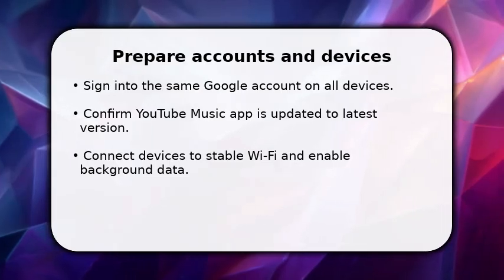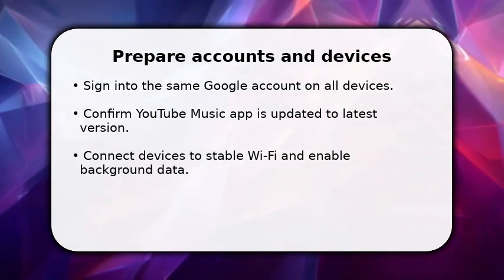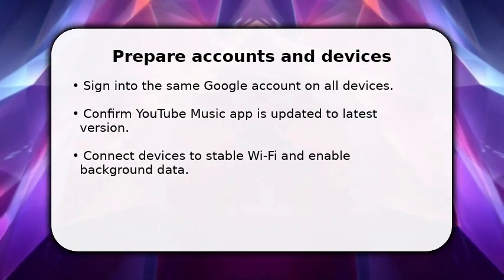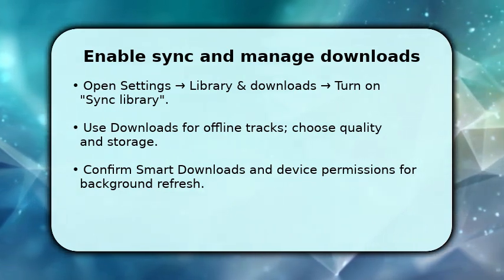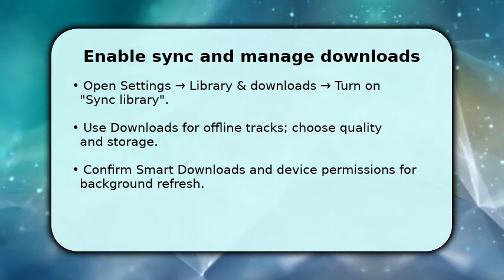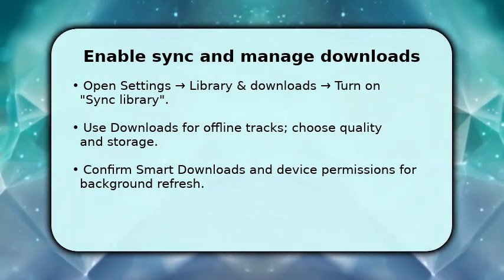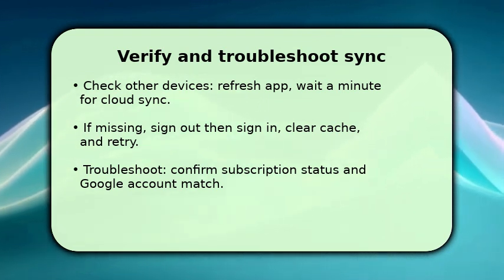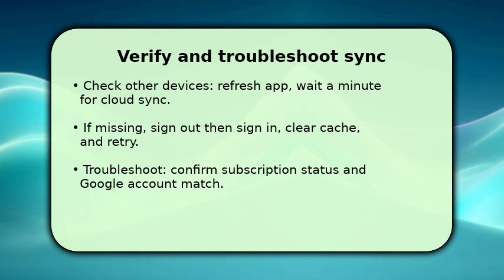How to Sync Youtube Music Across Devices - Step by Step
Learn the essential steps to synchronize YouTube music across various devices, ensuring a seamless listening experience. This guide covers different platforms and provides tips for troubleshooting common issues.